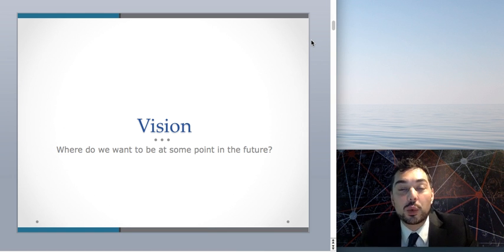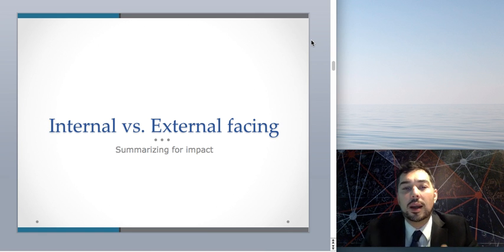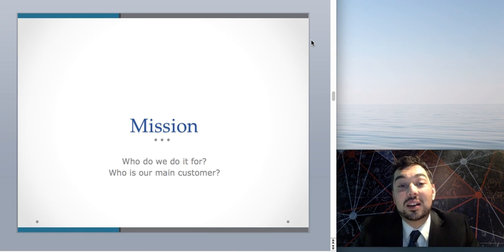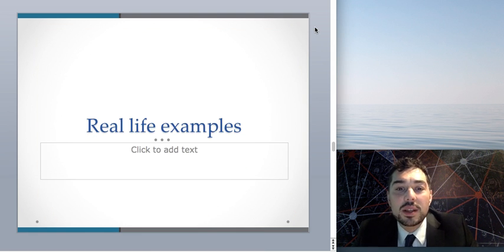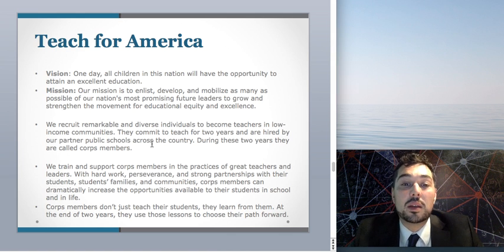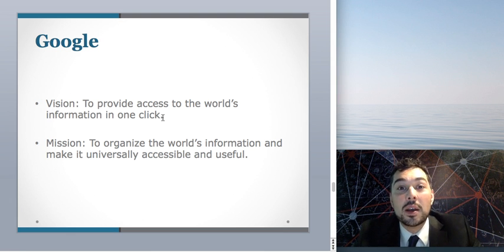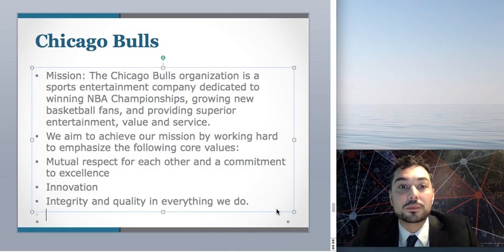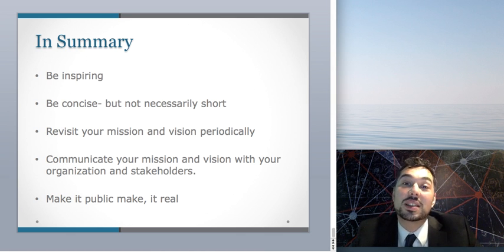How to Create a Mission Statement and Vision Statement (With Examples)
A VisionStatement and MissionStatement are the guiding forces behind your organization. In this video we walk you through outlining your organization's vision and mission, and explain why these are crucial aspects to your organization's strategy.

A strong mission statement will clearly define who your organization is, what you do and who you do it for. A strong vision can be developed by asking yourself where do we want to go, and what does success look like?

These aspects of StrategicPlanningProcess will help guide your organization towards its ideal future state.

00:00 intro
0:22 why you need a vision and mission
1:22 how to create a vision
5:42 how to create a mission
8:43 vision and mission examples
17:15 summary

► Work with us: Are you looking for someone to facilitate your strategic planning process?

► Check out our online course on how to successfully lead your next strategic planning process